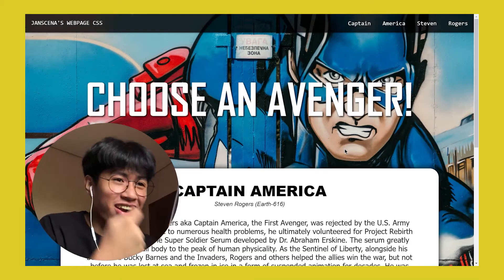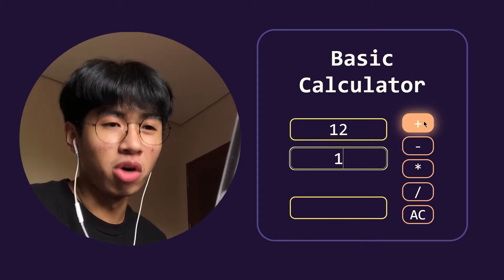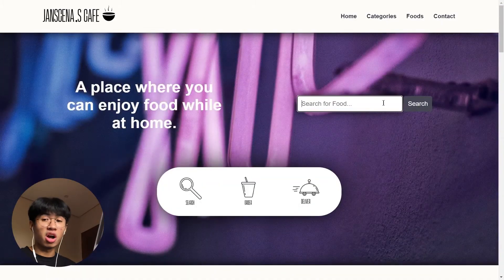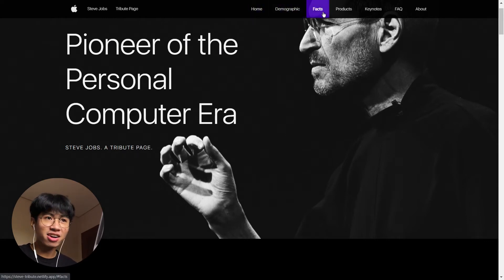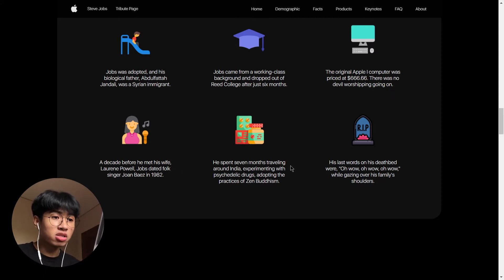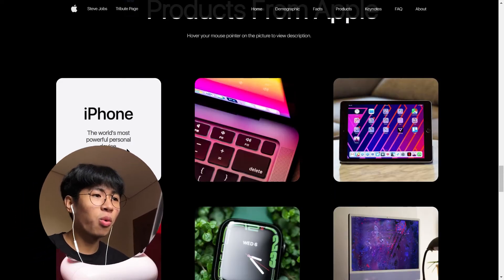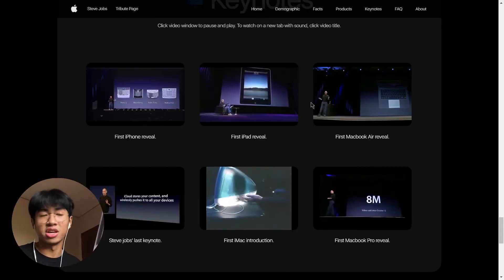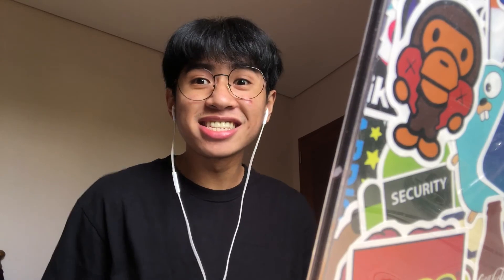👨🏻‍🎓 a college student’s 💻 website portfolio | part 2 | Janscena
I ALSO DO FREELANCE WEBSITE DEVELOPMENT FROM SRATCH USING HTML AND CSS

It's me Janscena. Now you see me, now you don't.

🎨 editing
camera – iPhone X
program - Adobe Premiere Pro 2020